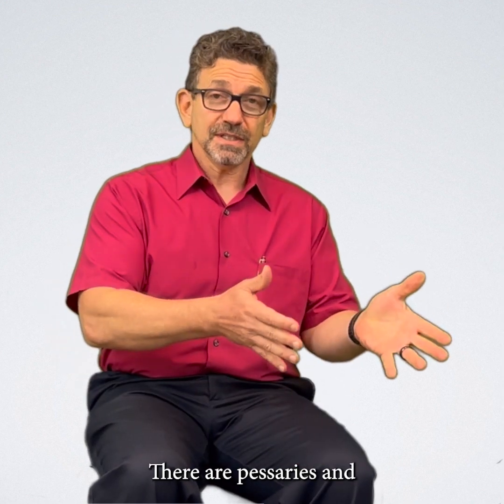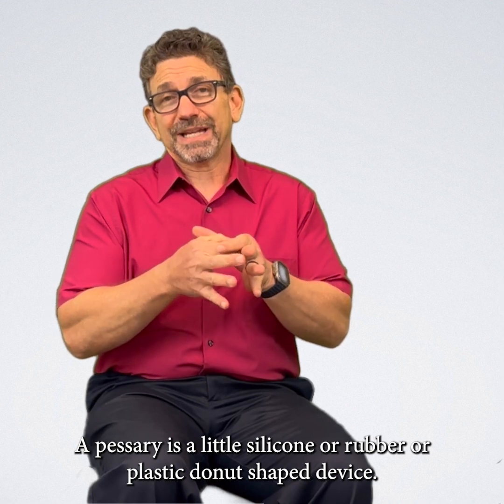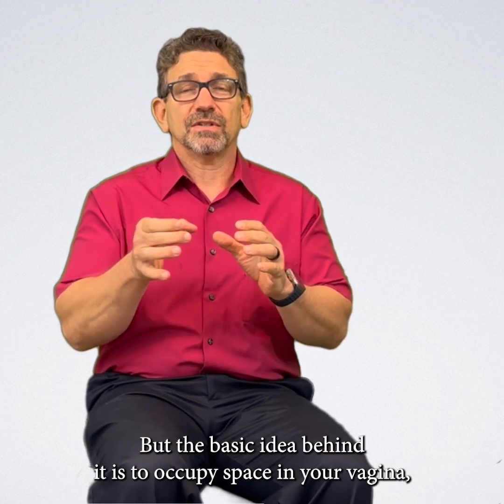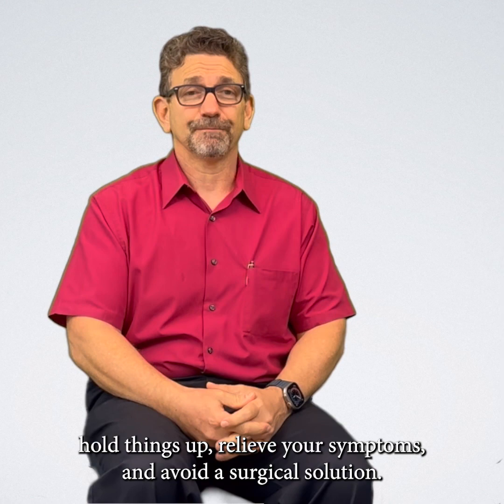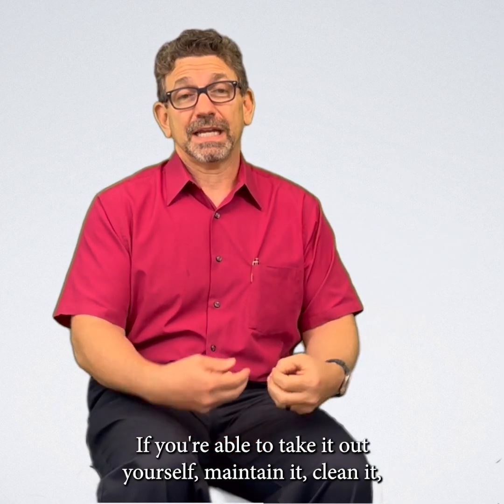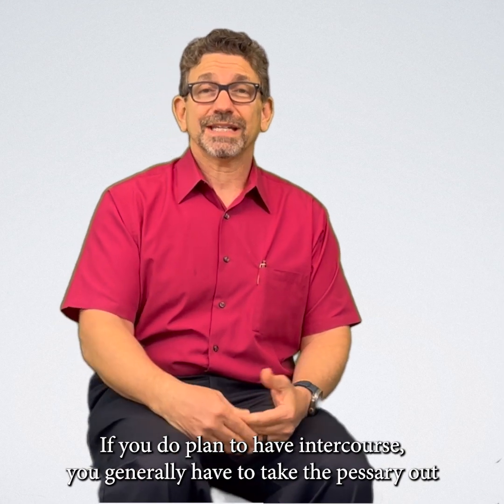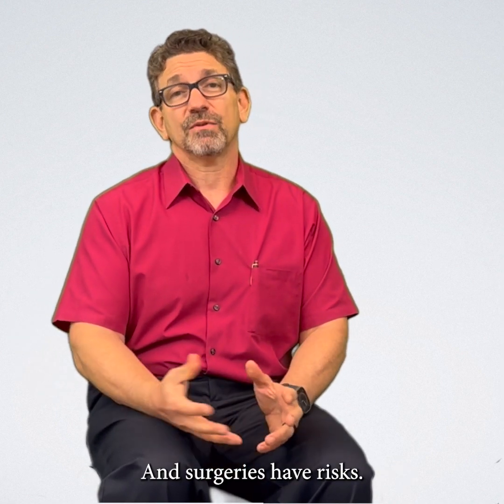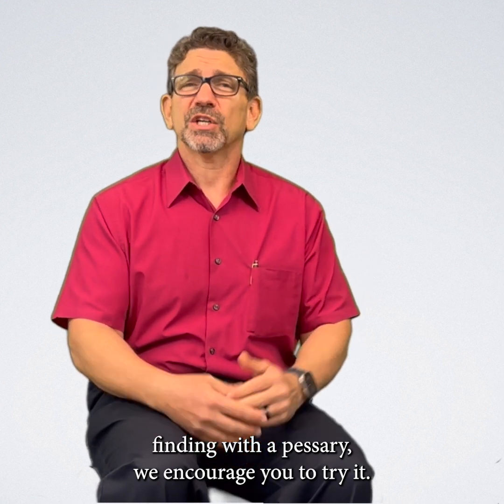Pessary for Pelvic Prolapse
Pessaries are first line treatments for pelvic prolapse because they are simple, low risk, and quite often effective.  Pelvic prolapse my represent "falling of the bladder" (cystocele - protrusion of the bladder into the vagina), "falling of the uterus" (uterine prolapse - descent of the uterus into the vagina and potential out to beyond the vaginal opening), falling of the top of the vagina after a hysterectomy (enterocele - think inversion of a sock where the vagina is the sock), or bulging of the rectum into the vagina (rectocele).  For most women, we recommend a trial of a pessary before moving to surgical resolution of a prolapse problem.